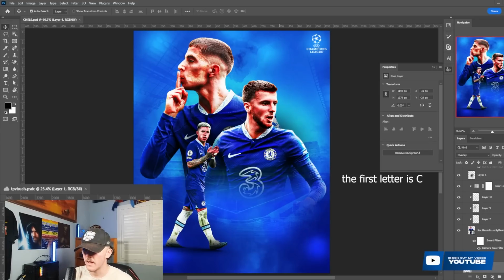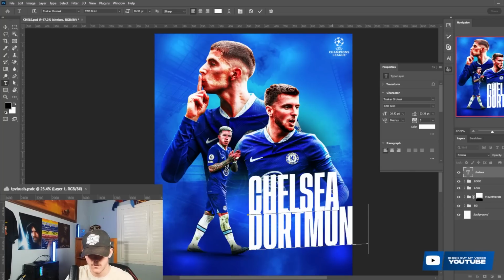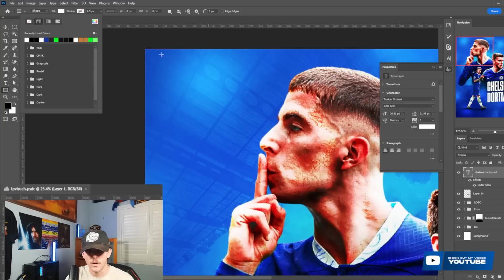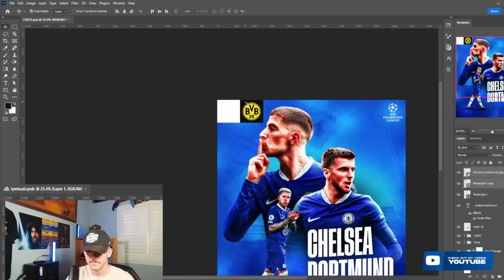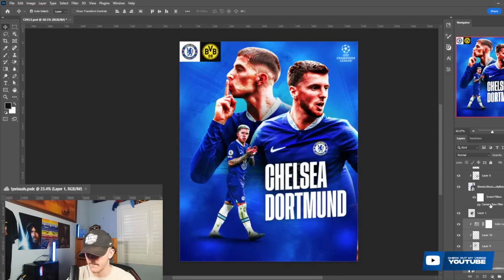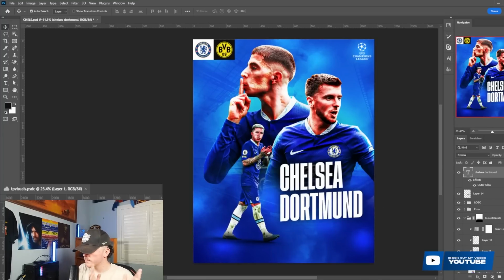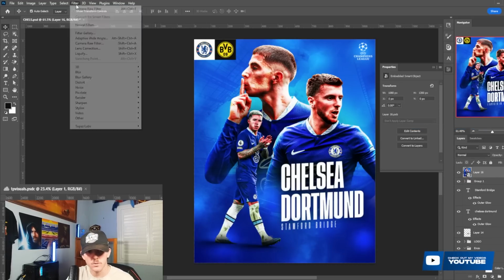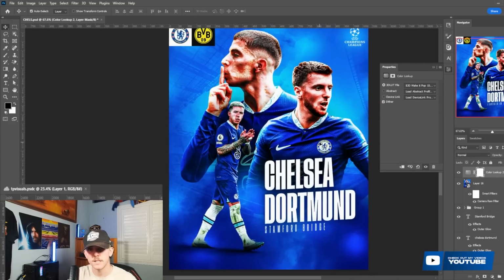FREE PSD | HOW TO MAKE A MATCHDAY POSTER | PHOTOSHOP TUTORIAL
❌ IMPORTANT ❌